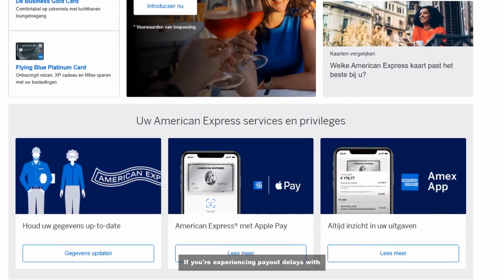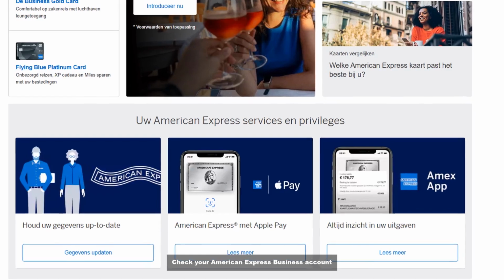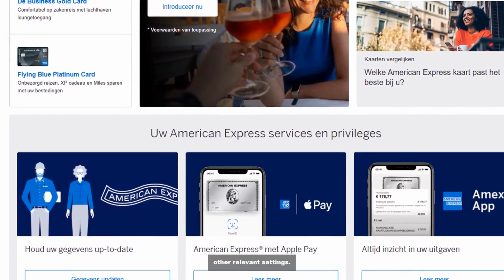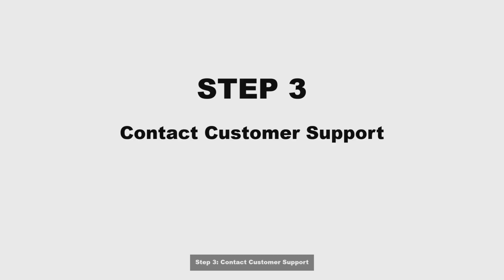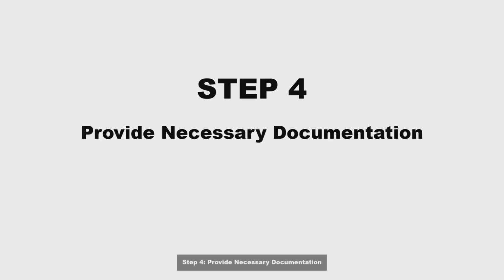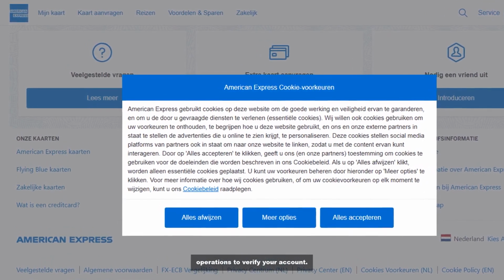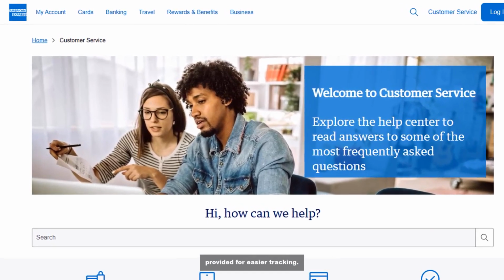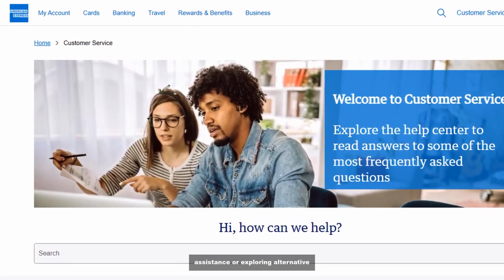How To Resolve Payout Delays On American Express Business 2026 (QUICK STEPS)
In this video, we will show you how to resolve payout delays on American Express Business 2026 with quick steps. If you're experiencing issues with your payments, this guide will help you troubleshoot and find solutions.